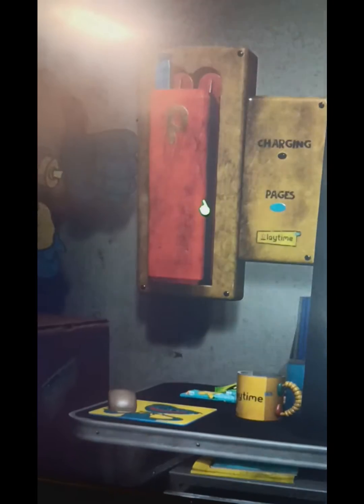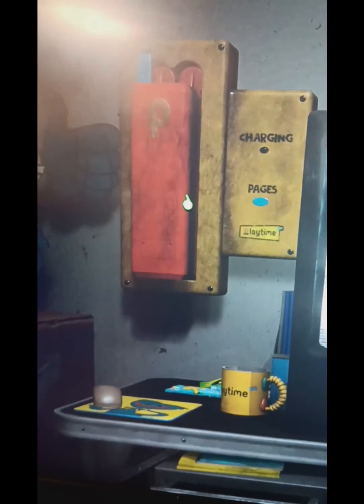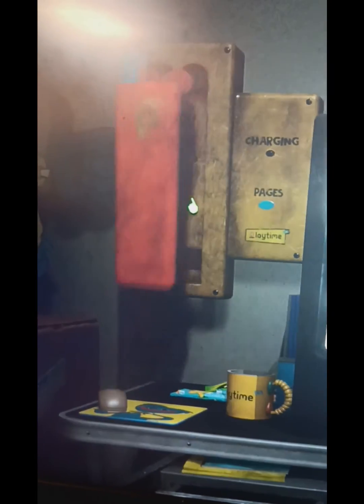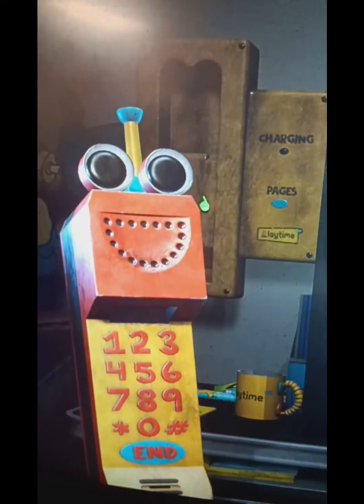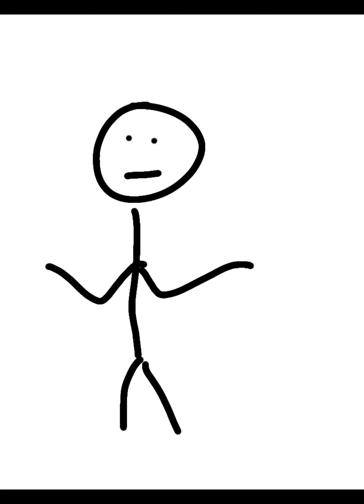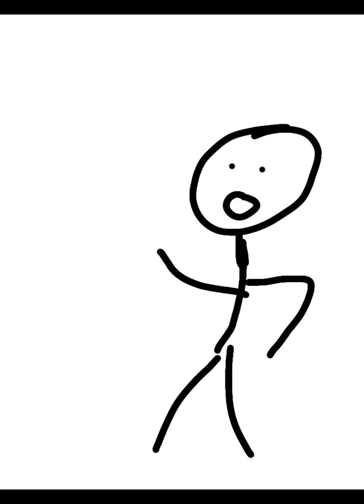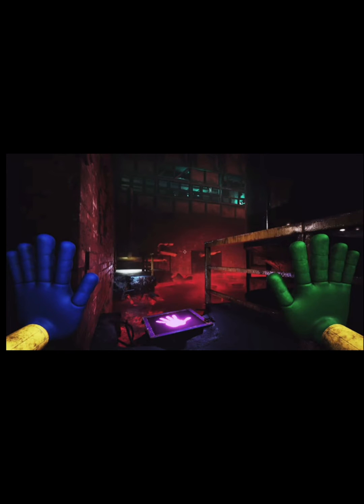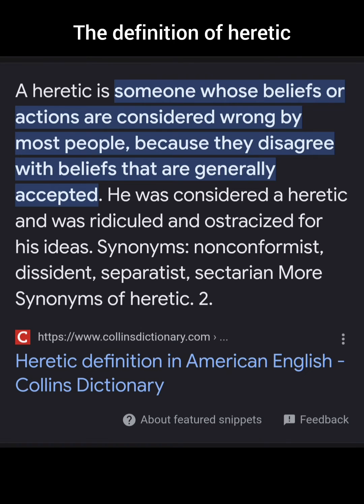Newest Poppy Playtime Chapter 3 teaser review